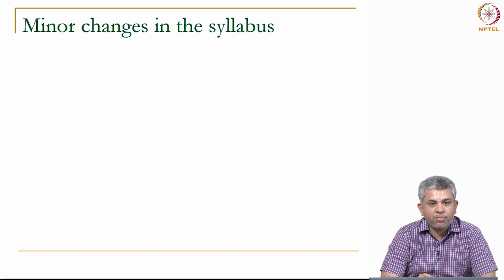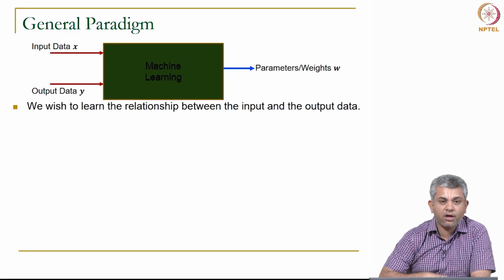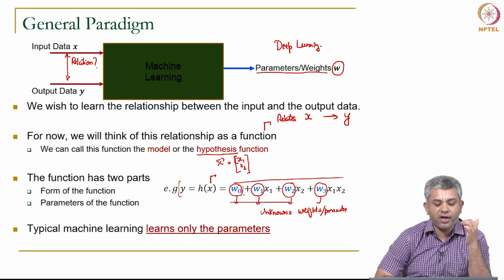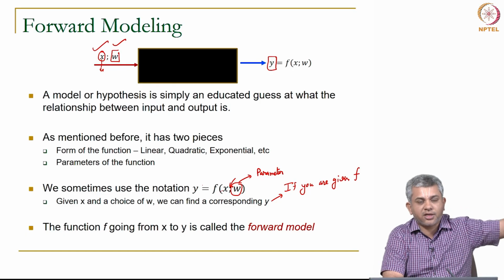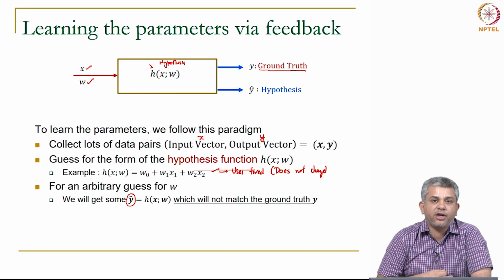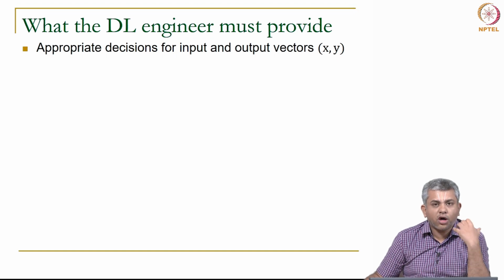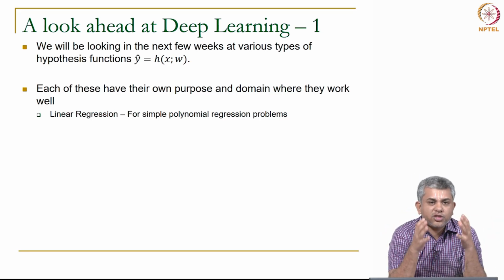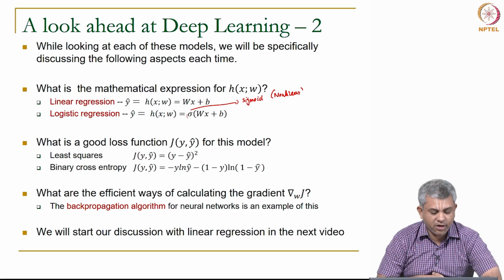#23 The Learning Paradigm | Machine Learning for Engineering & Science Applications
This lecture delves into the fundamental learning paradigm used in deep learning. It explains the core concepts, including feedforward and feedback mechanisms, the role of models and hypotheses, and the significance of ground truth data. Additionally, it emphasizes the crucial role of optimization and hyperparameters in training deep learning models.